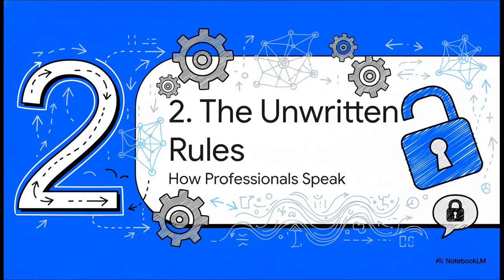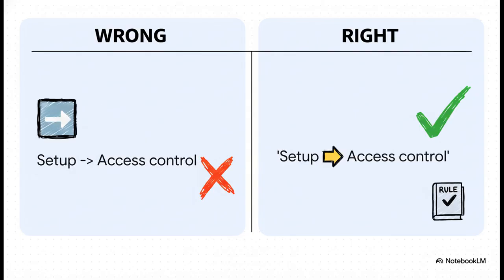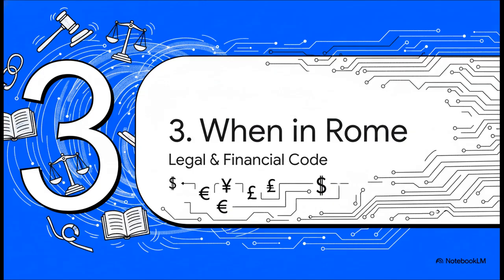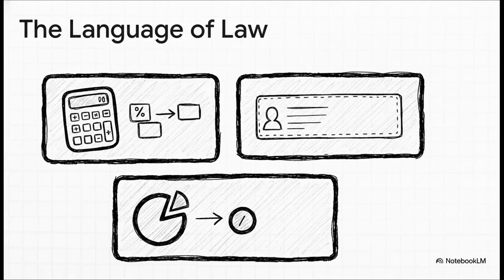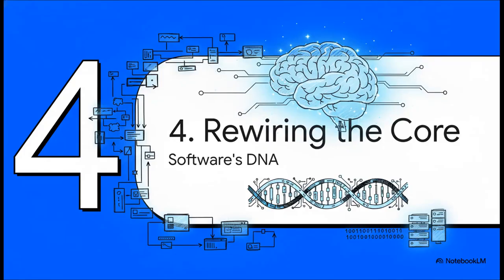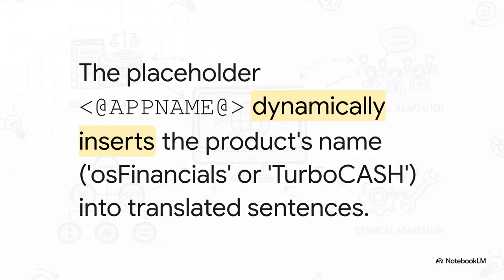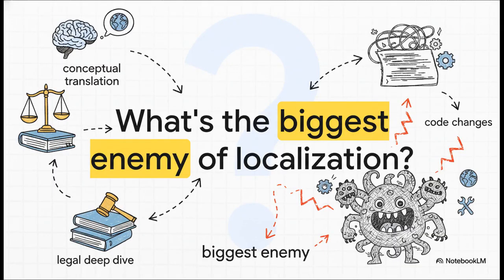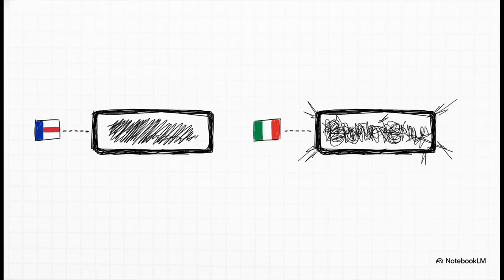Italian Translations Localization osFinancials/TurboCASH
This Video provides a comprehensive oversight for localizing osFinancials/TurboCASH accounting software across various Italian-speaking countries / territories:
Italy
Switzerland
San Marino
Vatican City